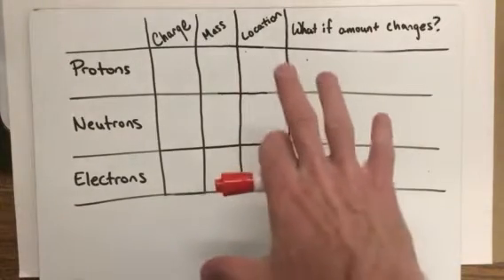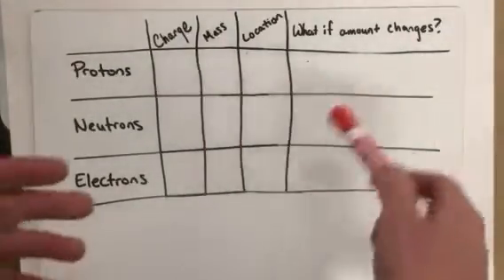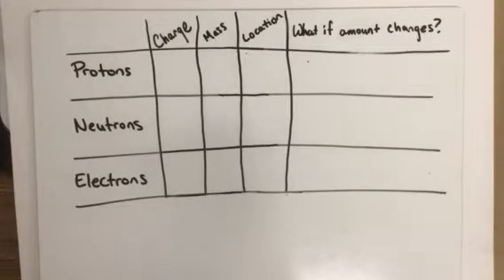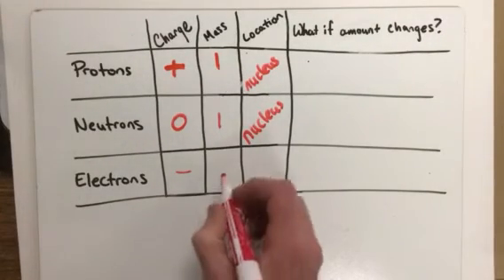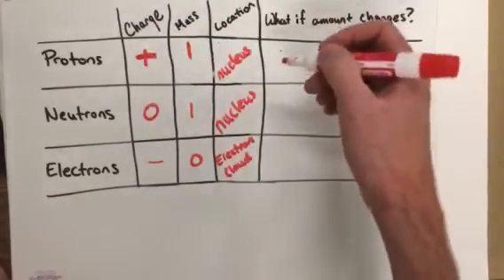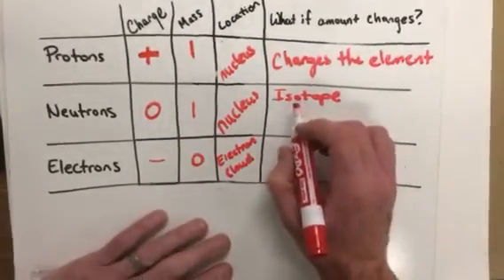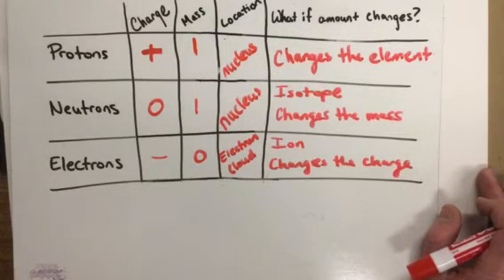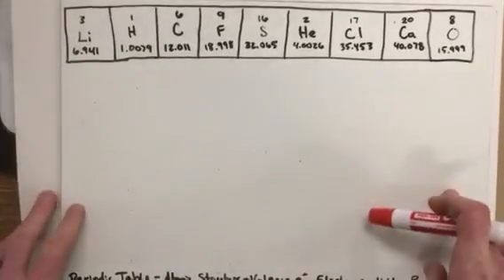The Chemistry of AP Biology 1